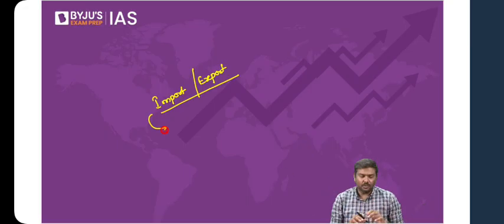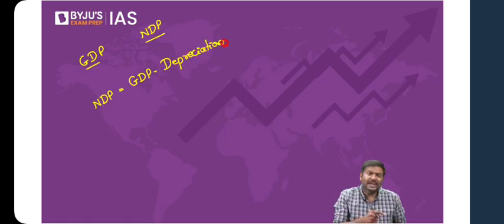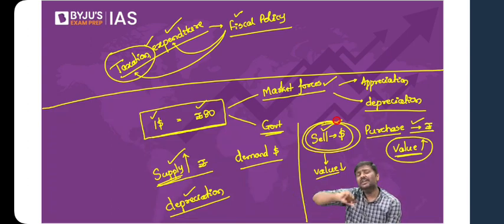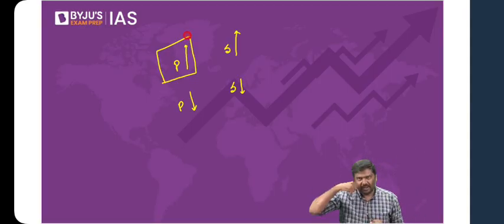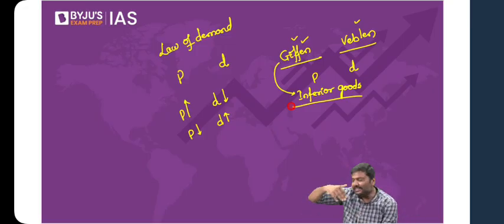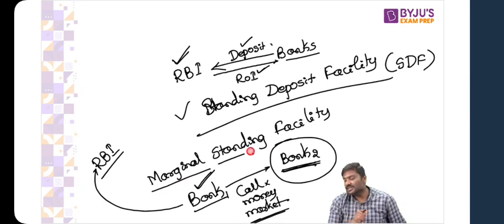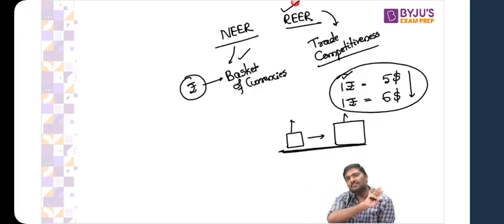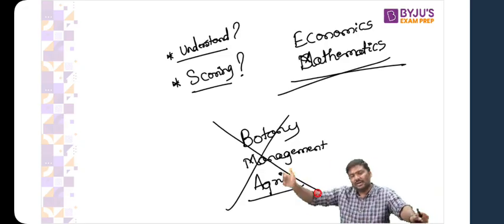INDIAN ECONOMY LECTURE 25